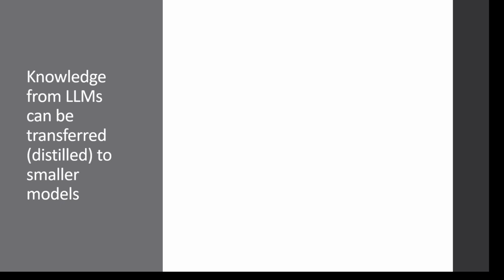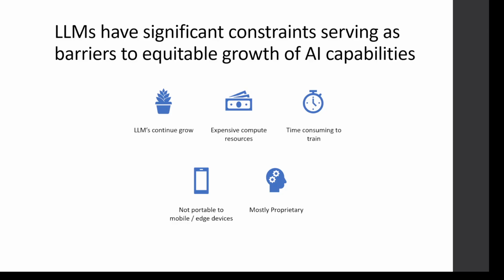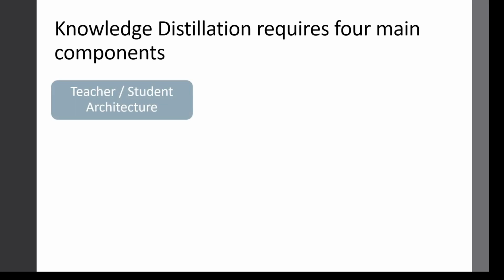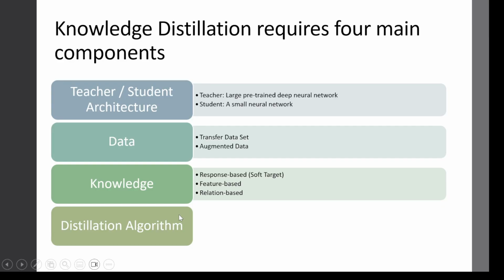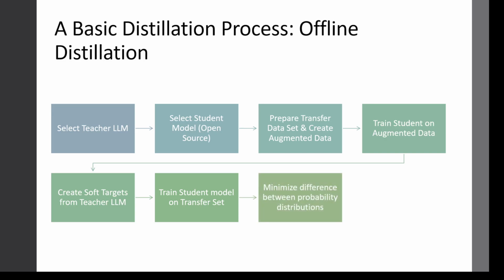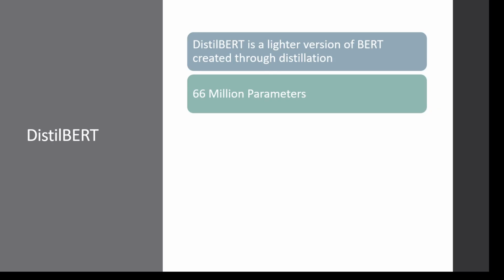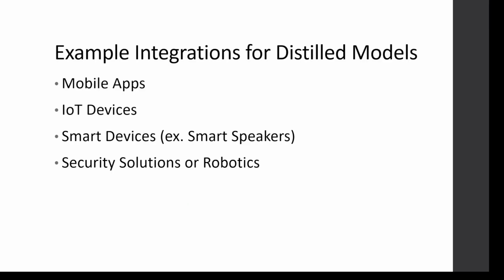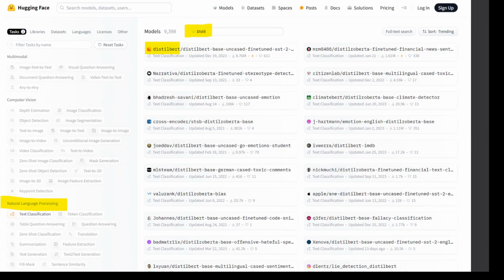Christopher Murphy Distillation IST664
A brief summary of a model distillation presentation given as a part of my Natural Language Processing requirement at Syracuse University (IST644).